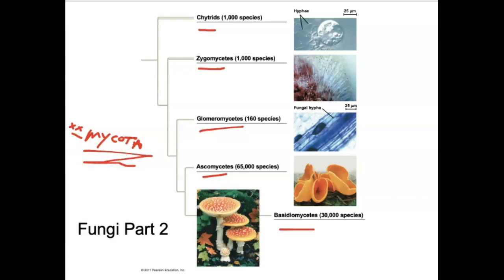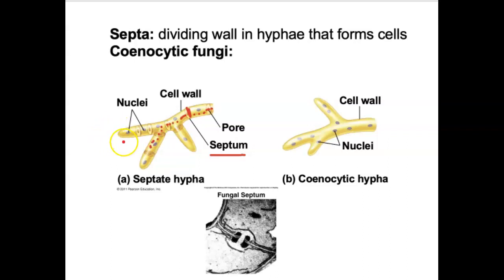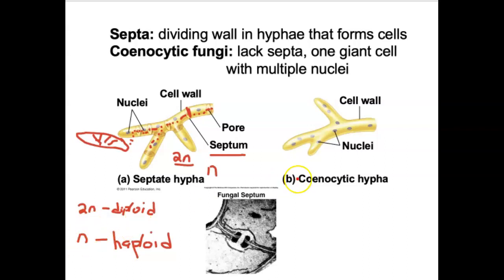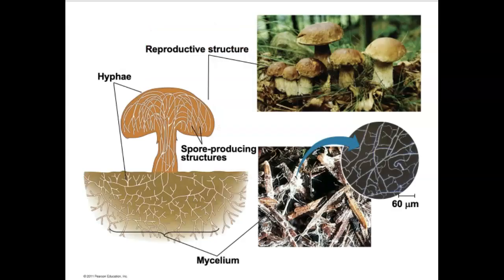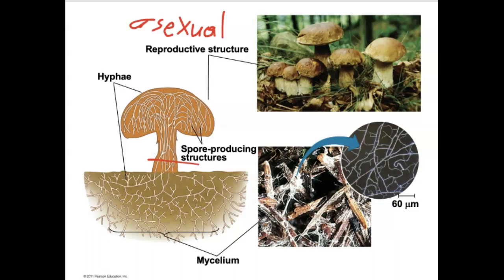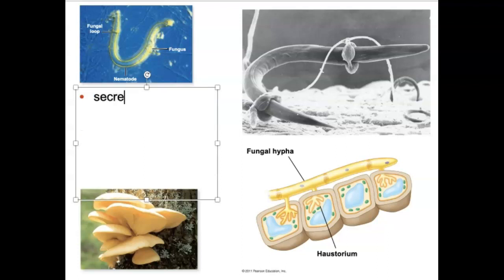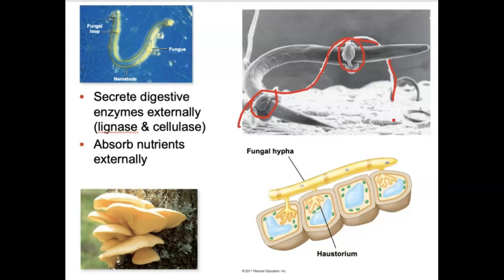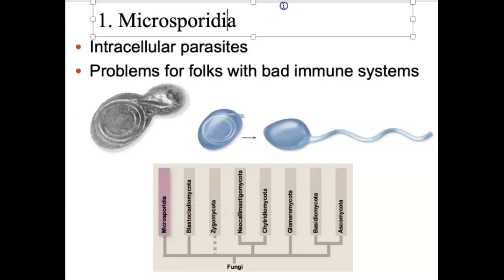Biology 112 Fungi Part 2